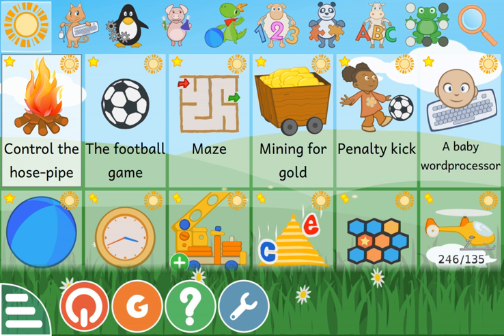GCompris | Wikipedia audio article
00:00:51 1 Extent
00:01:43 2 Development history

- Socrates

SUMMARY
GCompris is a software suite comprising educational entertainment software for children aged 2 to 10. GCompris was originally written in C and Python using the GTK+ widget toolkit, but a rewrite in C++ and QML using the Qt widget toolkit is since early 2014 in process. GCompris is free and open-source software subject to the requirements of the GNU General Public License version 3 and has been part of the GNU project.The name GCompris is a pun, in the French language is pronounced the same as the phrase "I have understood", J'ai compris [ʒekɔ̃ˈpʁi].
It is available for Linux, macOS and Windows. Binaries compiled for Microsoft Windows and macOS are distributed with a restricted number of activities; it is possible to access all the activities for a fee.